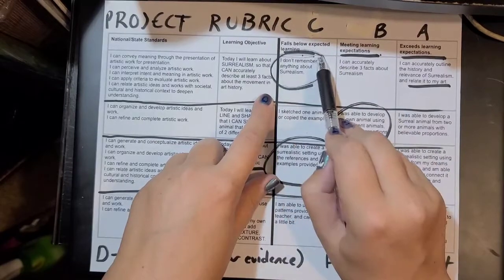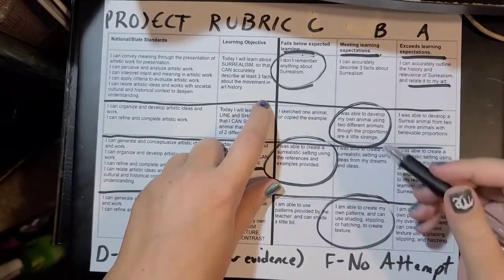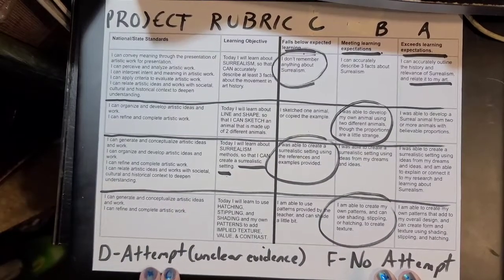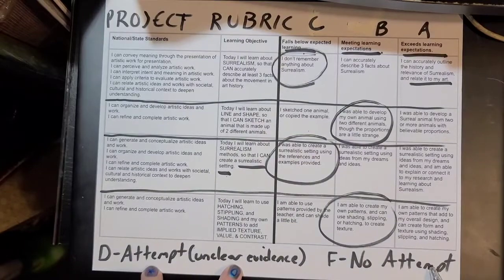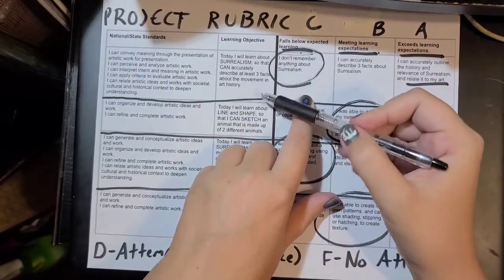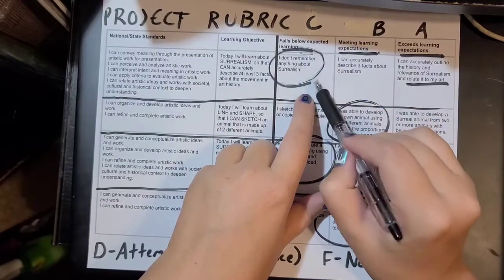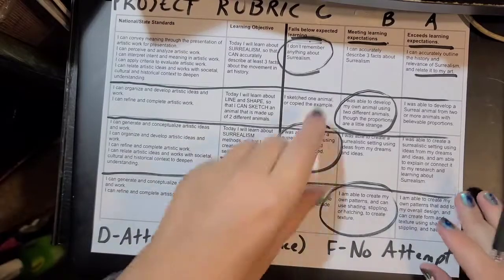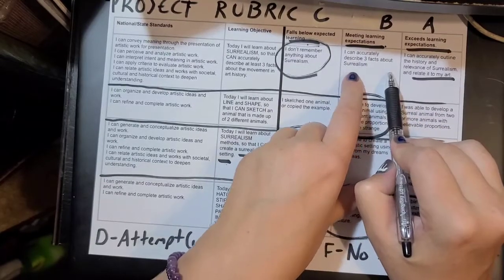art ruth: how to use my grading rubric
This video describes and explains the what and how of the grading rubrics for my class.